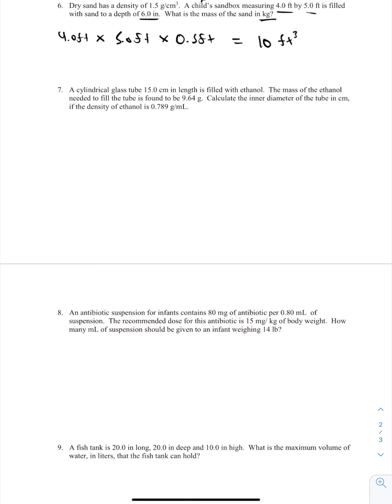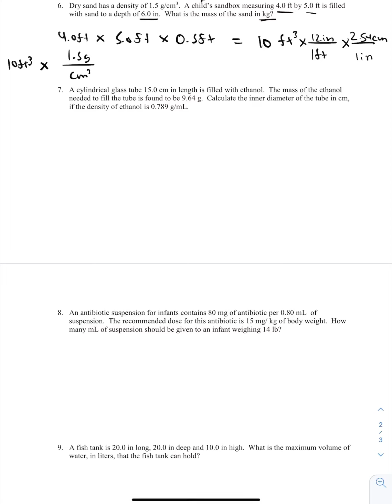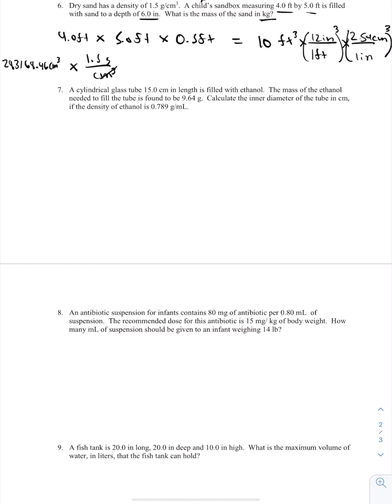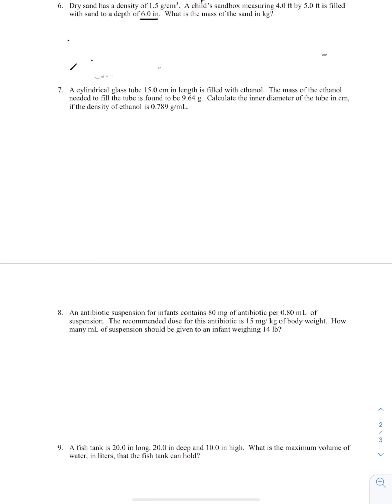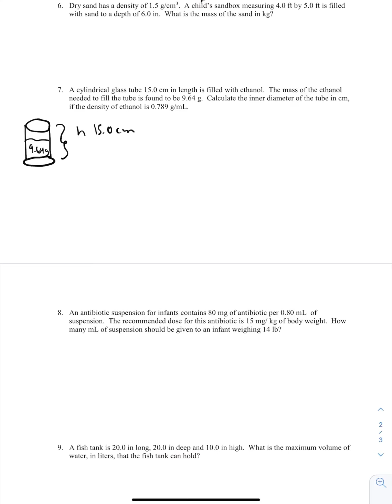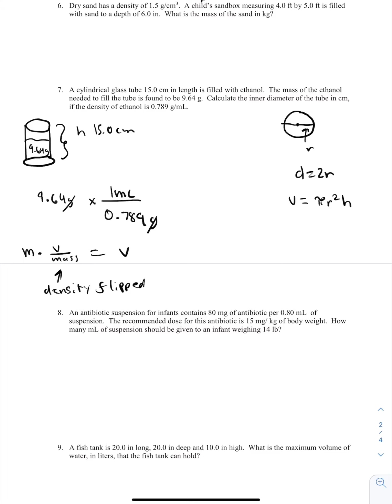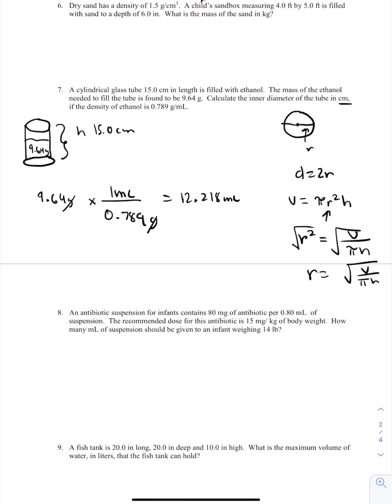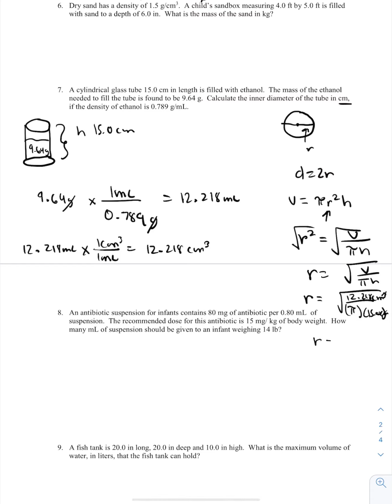Ch.1 Unit Conversion and Significant Digits Problem 7